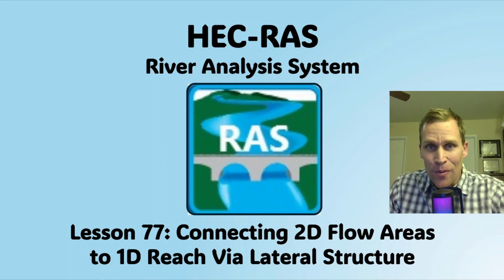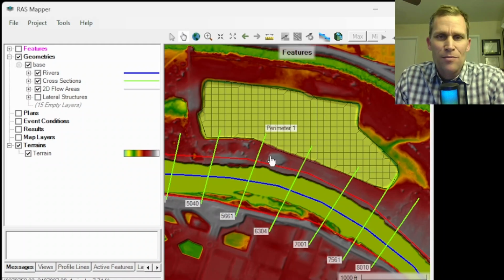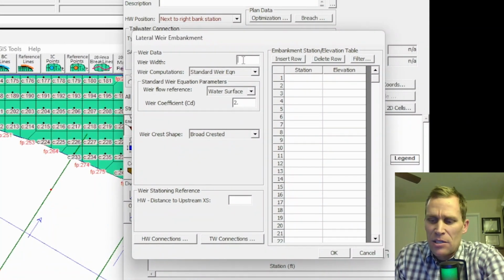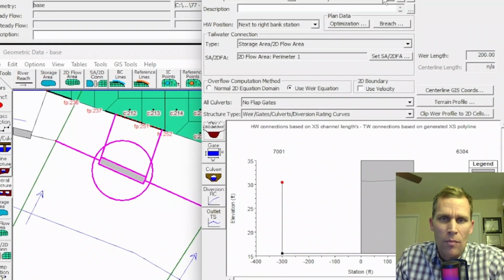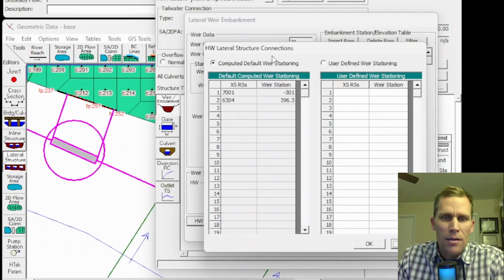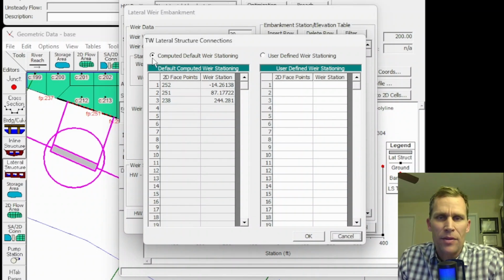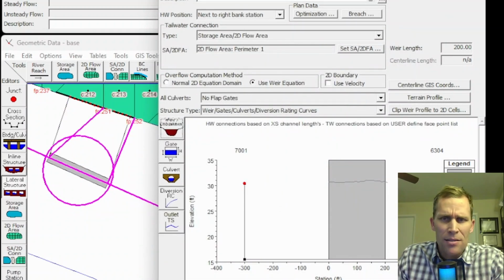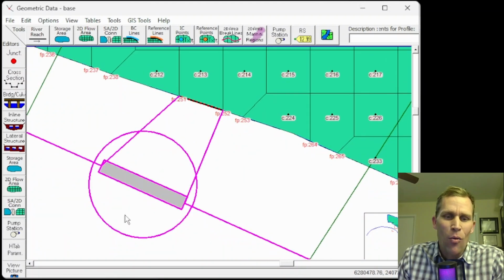HEC RAS Lesson 77 - Connecting 2D Flow Areas to 1D Reach Via Lateral Structure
Connecting 2D Flow Areas to 1D Hydraulic Elements (HEC RAS 2D User's Manual)